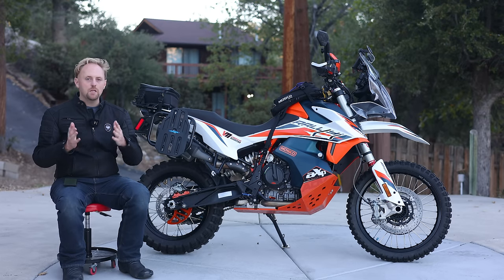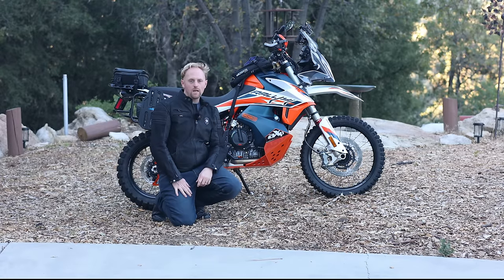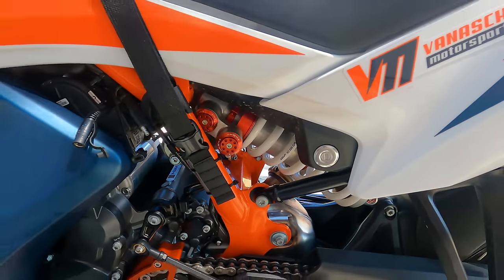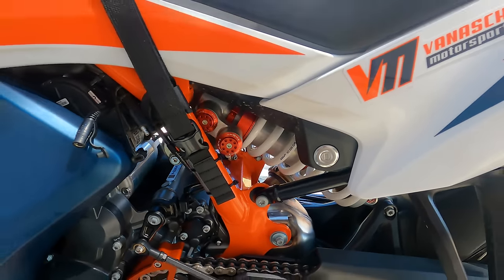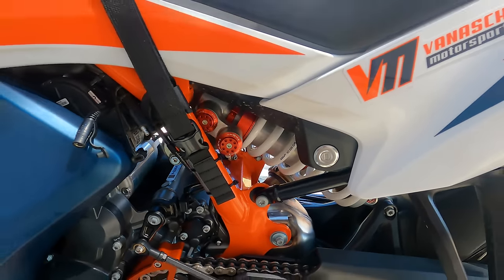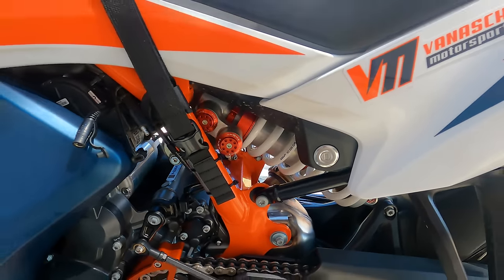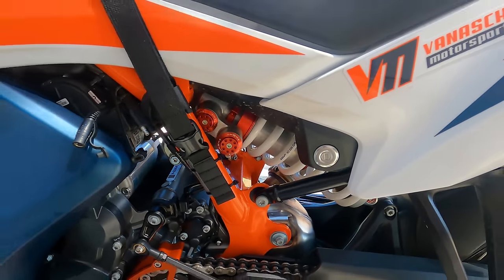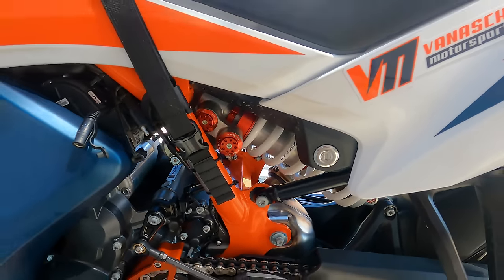KTM 890 Adventure R Rally | As Good as it Gets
The KTM 890 Adventure R Rally - with it's super high end suspension and unique wheelset - is the most capable factory multi cylinder adventure bike ever produced. Don't believe me? I delve into what makes this bike perform beyond everything else out there.

00:00 Intro
02:59 Riding Position
04:43 Drop/Lift
06:28 Specs
11:16 Tour/Features
18:27 Off Road
22:19 Road
25:55 Pros
31:42 Cons
33:35 Reliability?
35:43 Final Thoughts

🏍 SUPPORT BIG ROCK MOTO BY USING THESE LINKS!

🏍 Camera Gear:
⚡GoPro Hero9

🏍 Camping & Other:
⚡Tent Stakes